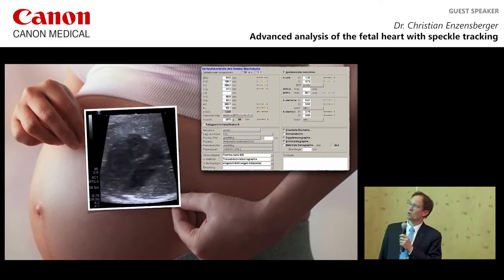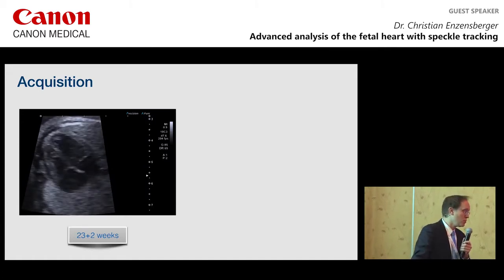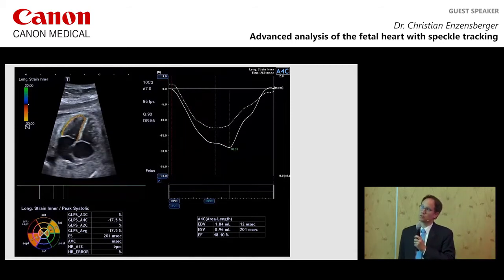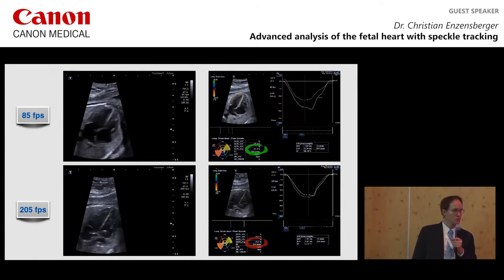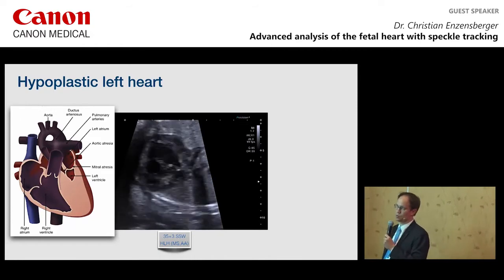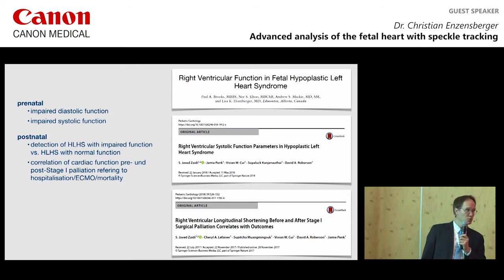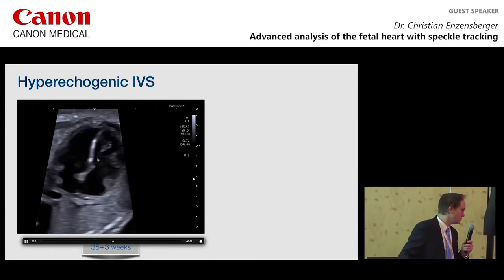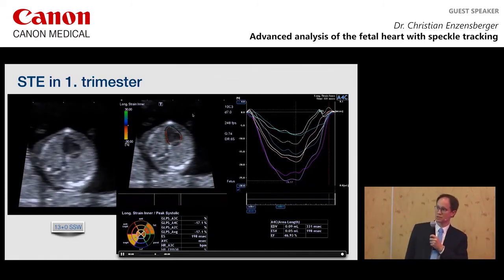ISUOG 2018 Dr Christian Enzensberger Advanced Analysis of the Fetal Heart with Speckle Tracking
Dr. Christian Enzensberger - Advanced Analysis of the Fetal Heart with Speckle Tracking

Recorded live at ISUOG 2018.